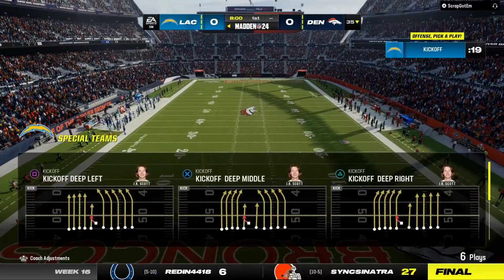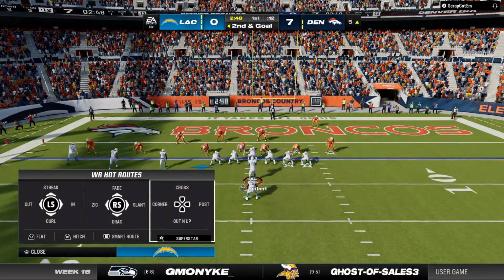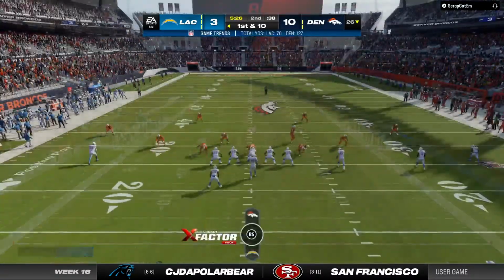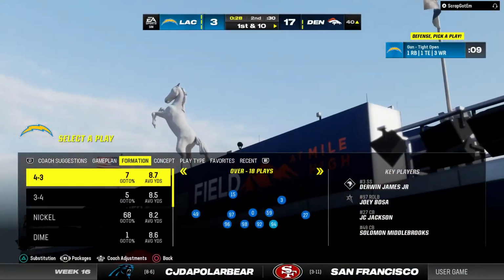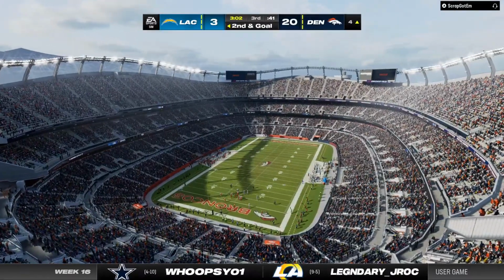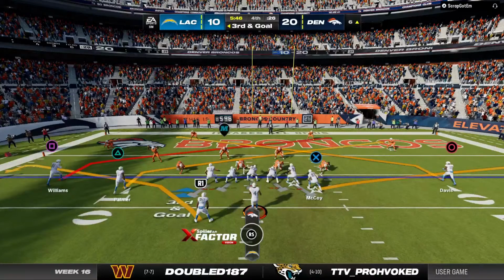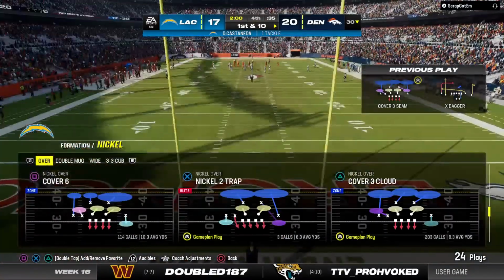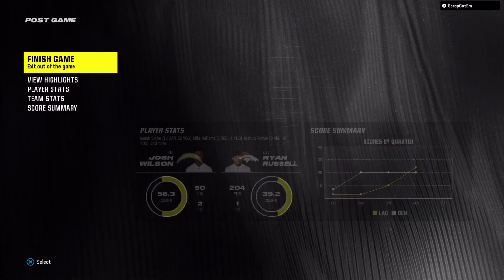Madden 24 Game